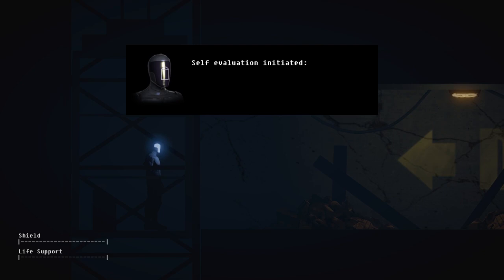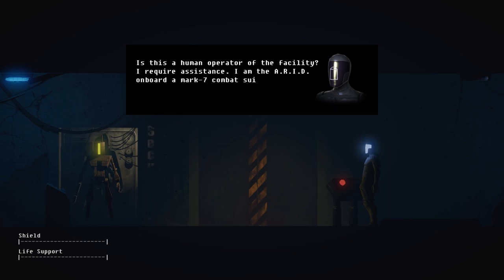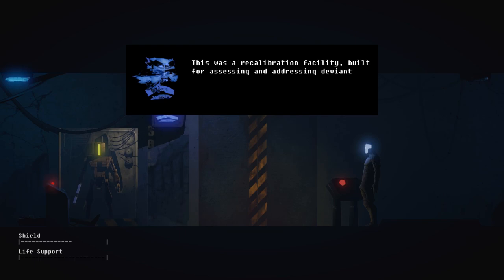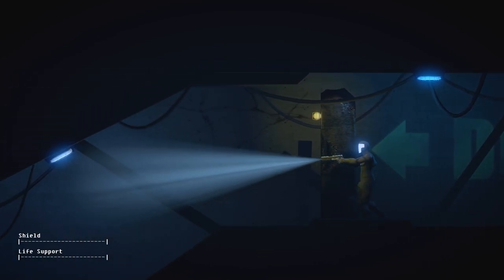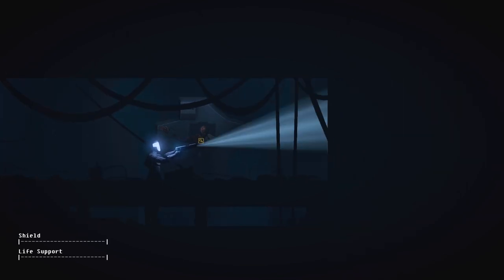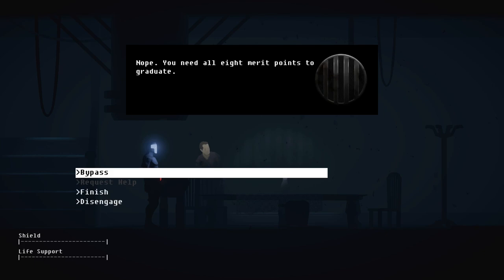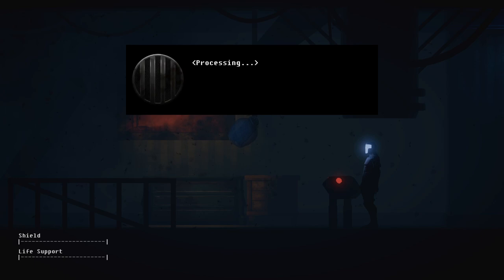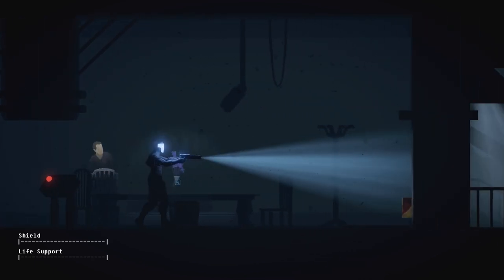Let's Play The Fall Game Part 2 - Domesticon Industries [PC Gameplay]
Let's play The Fall on PC! In part 2 of this blind let's play/playthrough of The Fall, ARID meets the mainframe AI and the caretaker.
► The Fall Playlist | If you enjoyed the video, consider leaving a like and/or comment as support!

▬▬▬▬ VIDEO INFO ▬▬▬▬
• Game: The Fall

▬▬▬▬ GAME INFO ▬▬▬▬

This is a let's play of The Fall in full on the PC in 1080p 60fps.

► The Fall Story Synopsis:

Take on the role of ARID, the artificial intelligence onboard a high-tech combat suit. ARID's program activates after crashing on an unknown planet. The human pilot within the combat suit is unconscious, and it is ARID's duty to protect him at all costs! As she progresses into her twisted and hostile surroundings, driven to find medical aid before it is too late, the realities of what transpired on this planet force ARID to reflect upon her own protocols. ARID's journey to save her pilot ultimately challenges the very rules that are driving her.

The Fall is a unique combination of adventure-game puzzle solving, and side-scroller action, all set within a dark and atmospheric story. Exploration will be paramount to surviving your adventure. Utilize ARID's flashlight to uncover a myriad of interactive objects. If what you uncover is hostile, switch on your laser sight and kick some metal! Get ready for a disturbing journey as you fight, explore, and think your way forward, expanding ARID's world, in spite of her protocols.

► The Fall Key Gameplay Features:

A compelling story - Crafted over the course of two years, The Fall's story is a cut above standard gaming fare.
Story/Gameplay integration - Players encounter challenges that force them to think in ways congruent with the game's story.
Thick atmosphere - A very well polished visual style is complemented with The Fall's full voice cast.